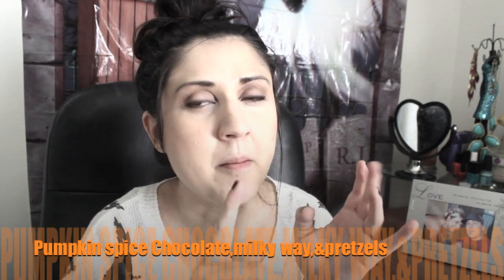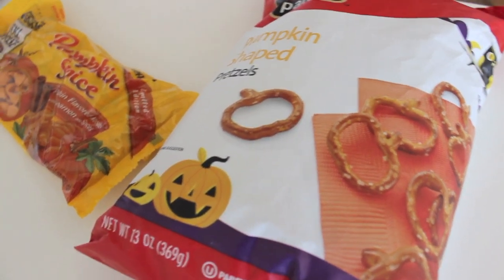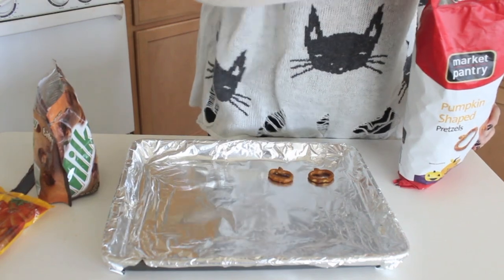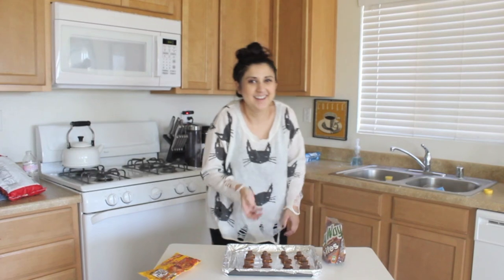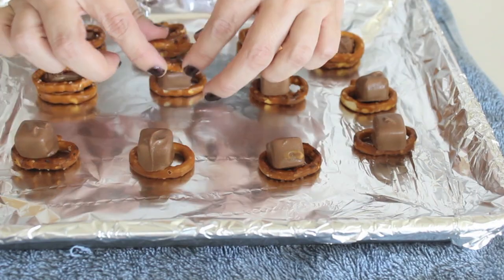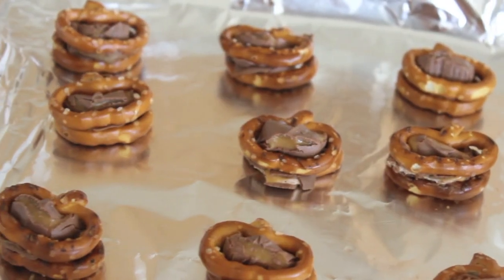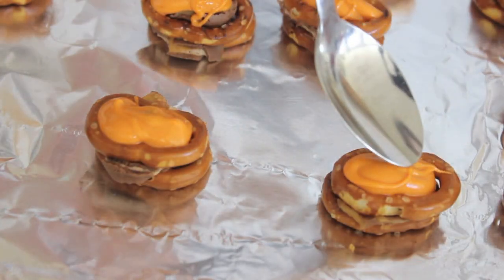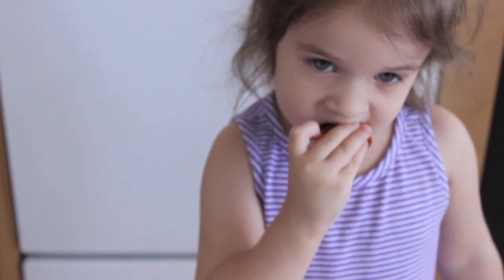Trick or Treat Thursday's! | MilkyWay Pumpkin Spice Pretzels!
Yay for Trick or Treat Thursdays!